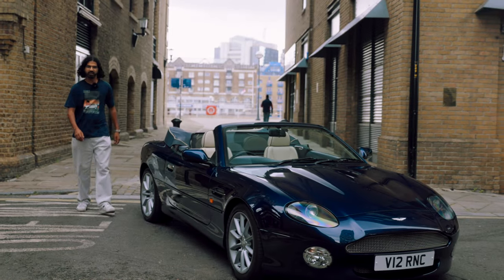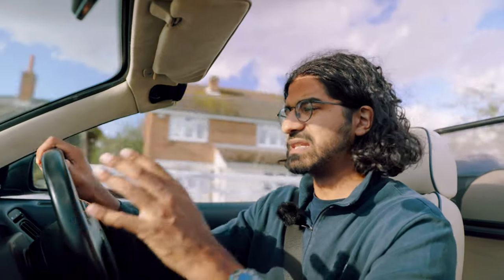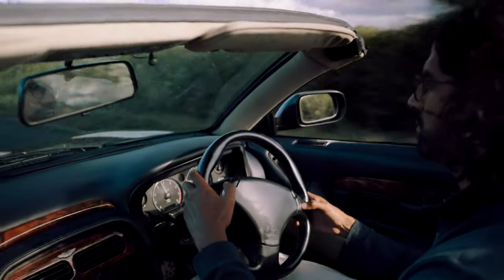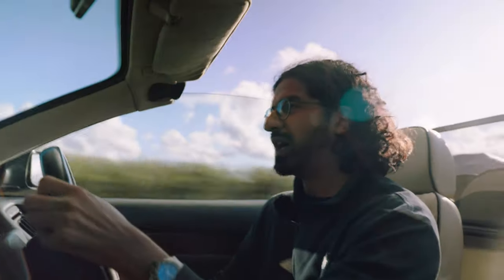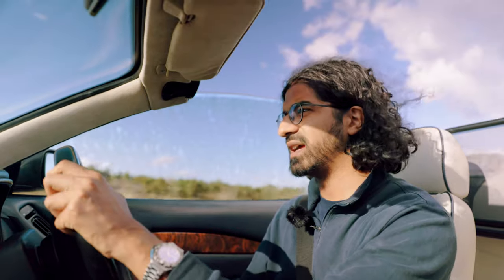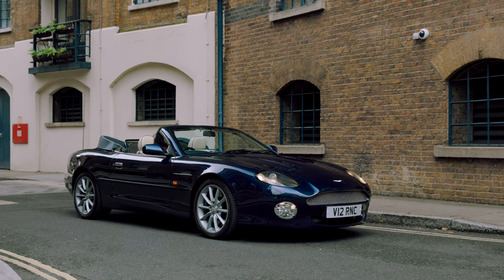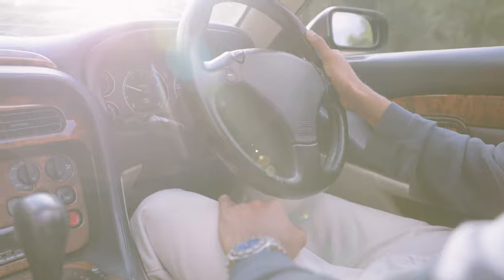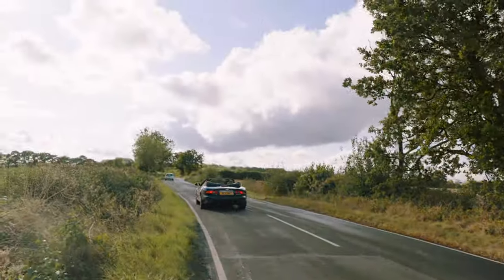Aston Martin DB7 V12 Volante - The Dynasty’s Genesis. Shooting Brake’s UK review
NOW LIVE